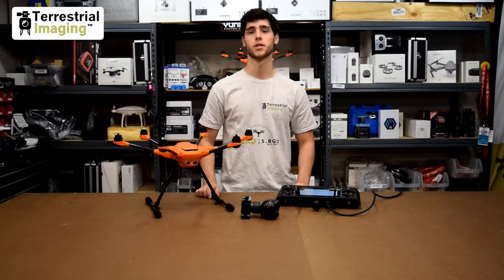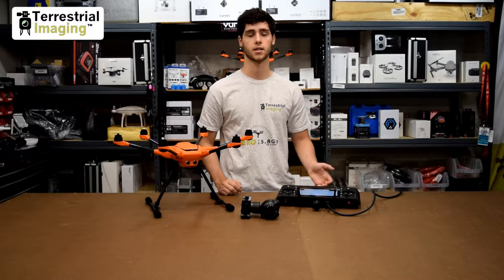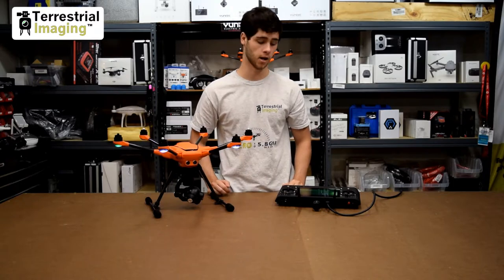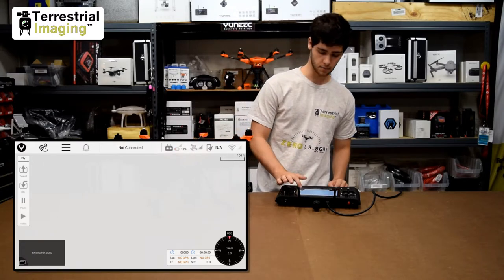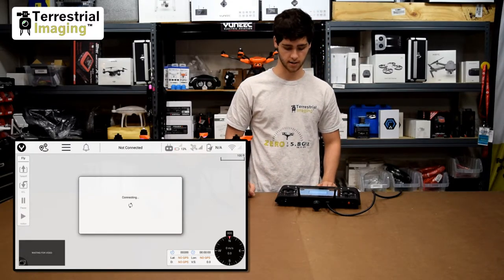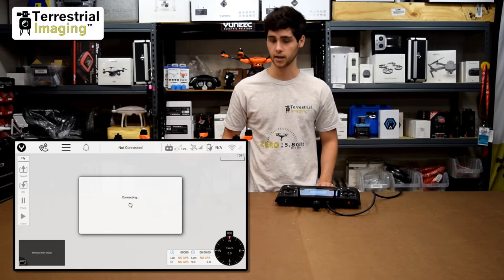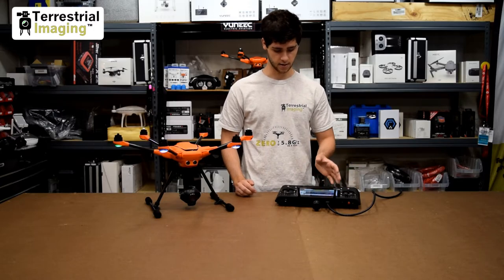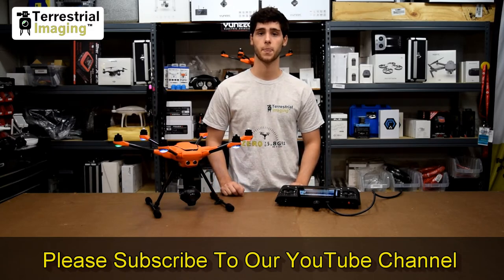Binding Your E50, E90 and CGOET to Your Yuneec H520 Hexacopter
Mike from Terrestrial Imaging walks you through how to bind your E50, E90 and CGOET camera to your Yuneec H520 commercial Hexacopter.  The process to connect your favorite camera to the H520 is both simple and fast.  or call 800.FLY.0530.